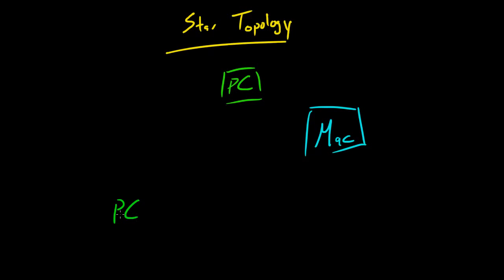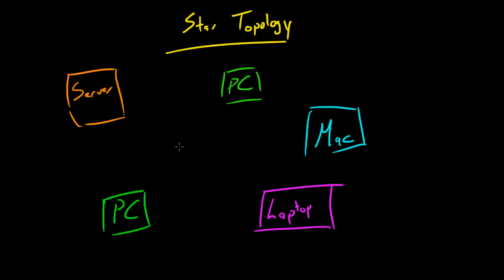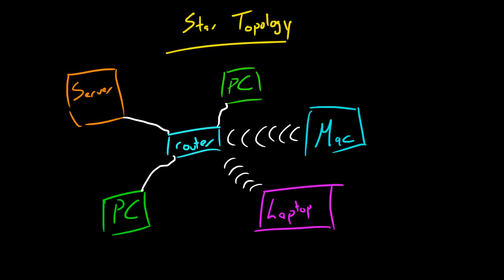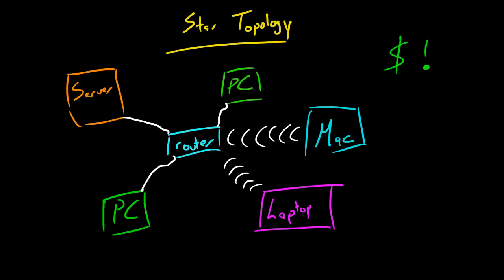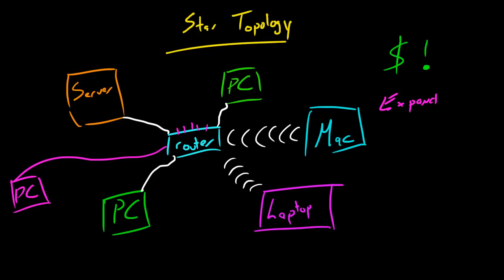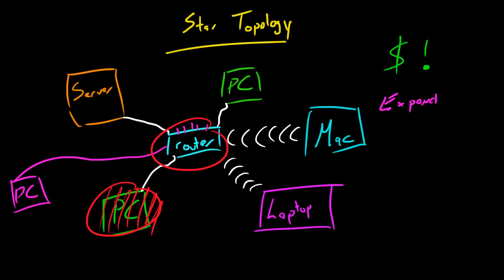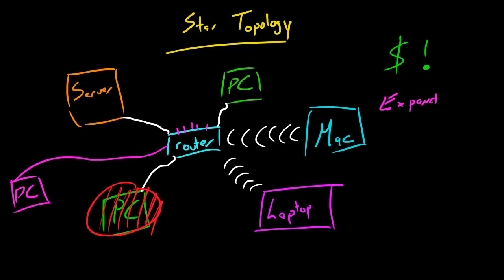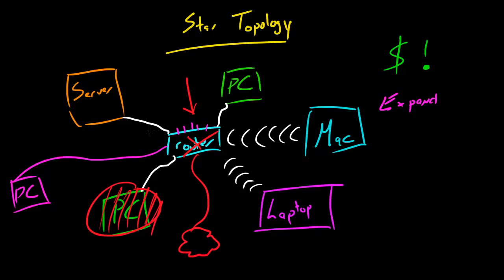Computer Networking Tutorial 14 Star Topology